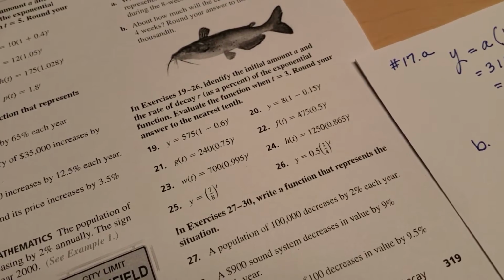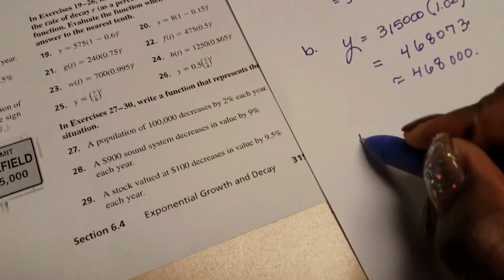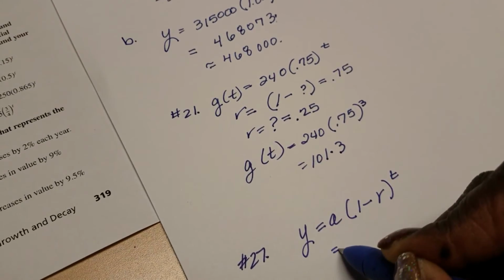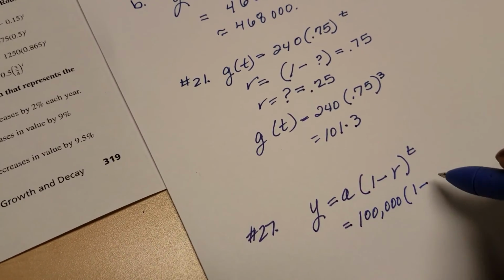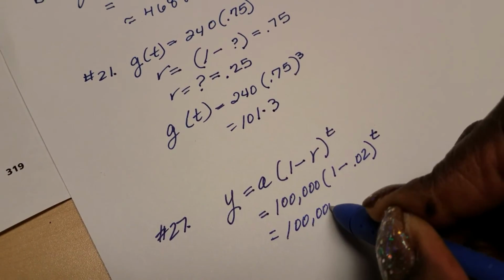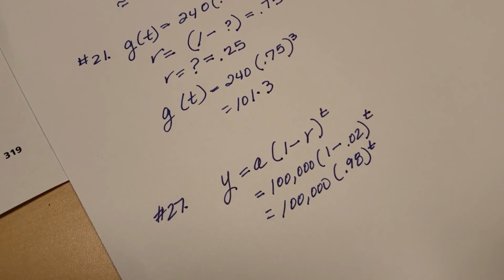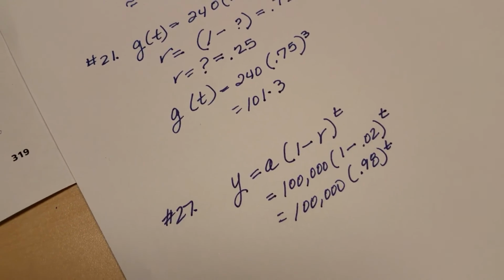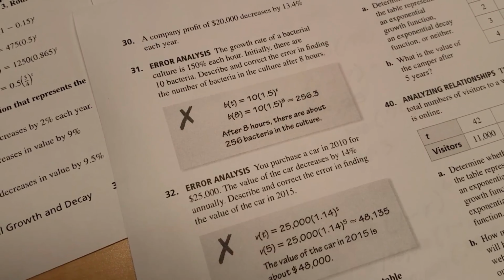Algebra 1 for lesson 6.4 hw pgs 319-320 s 17, 21, 27